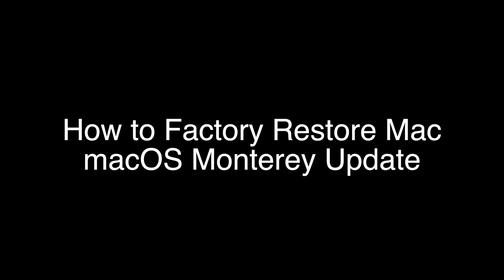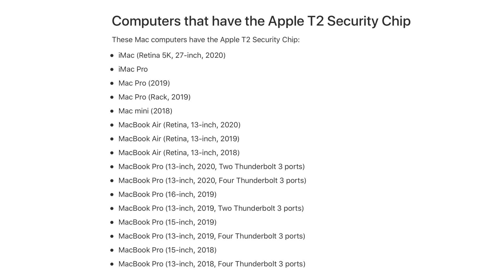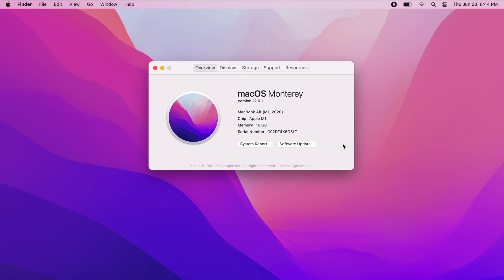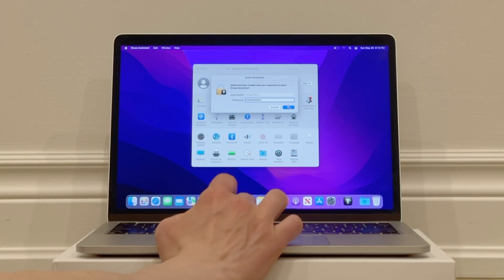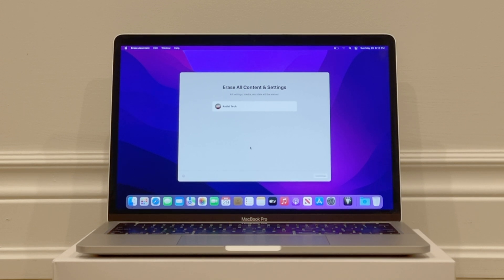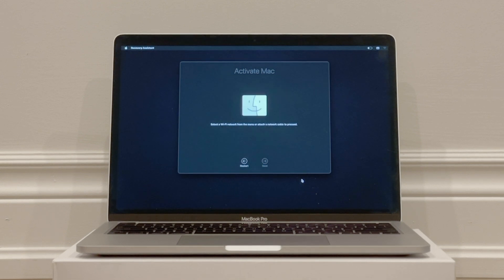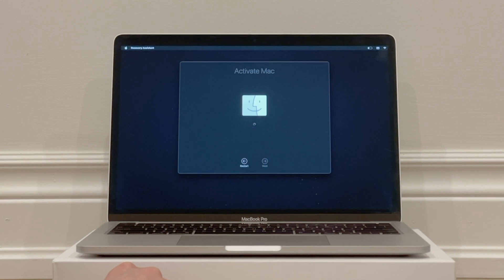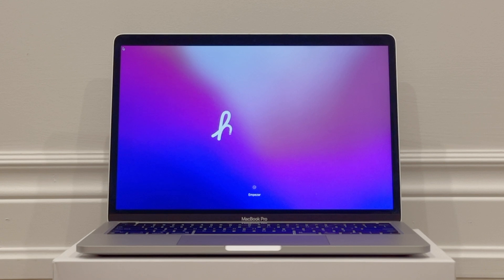UPDATED - How to erase and Factory Reset MacBook Pro, Air, iMac M1 ( macOS Monterey and newer)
This is an update to our earlier video on how to erase and reset MacBook Pro on Big Sur, which was a little bit of a complicated process.  Thankfully, with MacOS Monterey, Apple has simplified the process of how to erase and reset MacBook Pro, MacBook Air, iMac M1 (or Intel Macs with the T2 Security Chip). The new process to erase and reset MacBook and other Apple computers is now very similar to how you restore your iPhone or iPad, as Apple slowly blurs the lines between their MacOS and iOS software and devices.

Please like and subscribe if this video helped you out - it helps to support and encourage us to continue making more helpful videos in the realm of tech tips, tutorials, reviews and more!

Thanks!